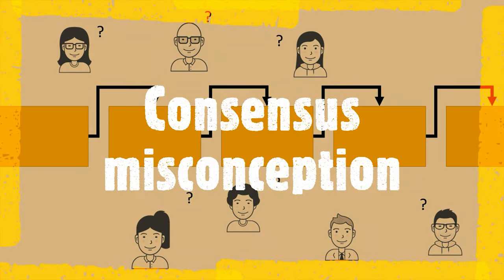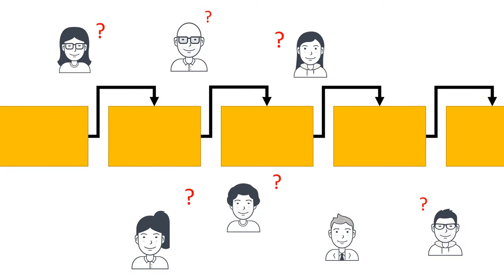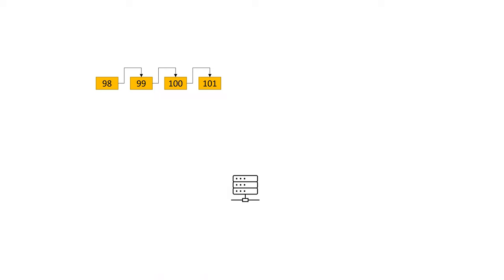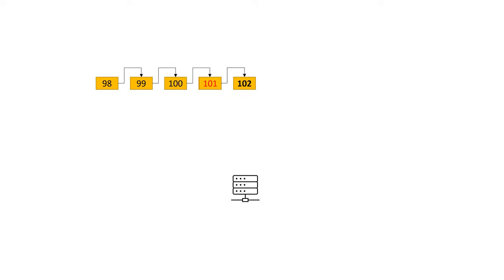Blockchain consensus misconception - how miners create blocks?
Some people think that blockchain "consensus" protocol is about collective decision making in the network - how miners create blocks? That the majority (51%) of nodes agree about the validity of each blockchain. No blockchain consensus has nothing to do with agreements in the network. Each node acts upon pre-designed rules and does not transmit its decisions. Moreso, each node is independent and cannot dump even a valid block receiving from anythor. Why? You would the node do it, you will learn in this video.

0:00 |  Intro
0:32 |  Nodes act independently
1:06 |  How blockchain consensus works
3:11 |  Rule of the longest chain
4:02 |  51% majority
5:04 |  hardfork